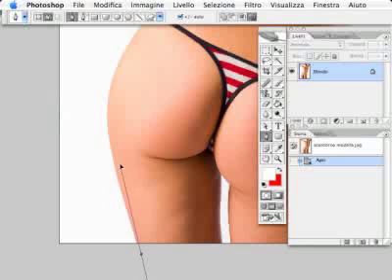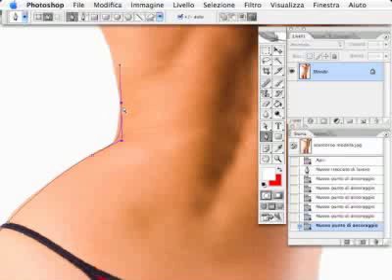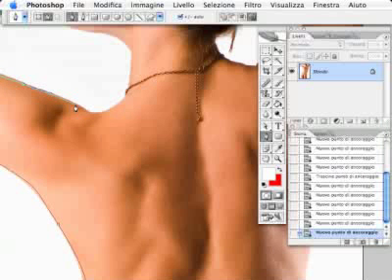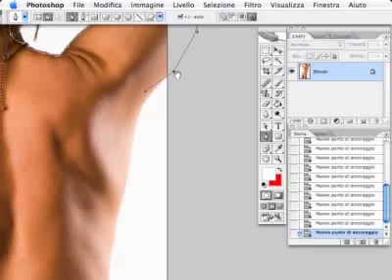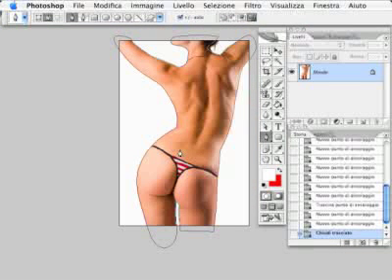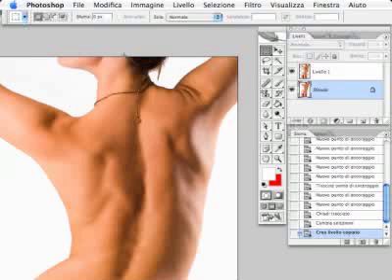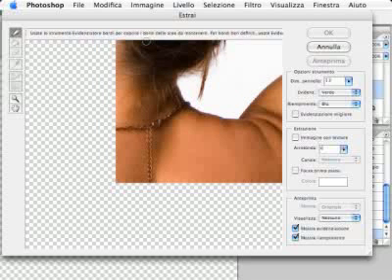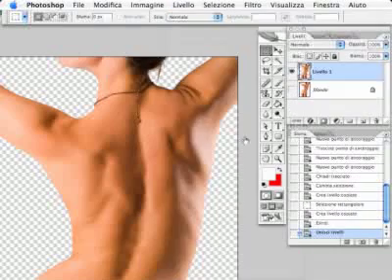Outline a figure in Photoshop using the Pen tool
How to obtain the best from the most powerful selection tool in Photoshop.
This is a tutorial by Stefano Virgilli Aodbe Certified Instructor in Photoshop, Adobe Certified Expert in Photoshop CS2, Adobe User Group Manager forum.photoshopexpert.it.